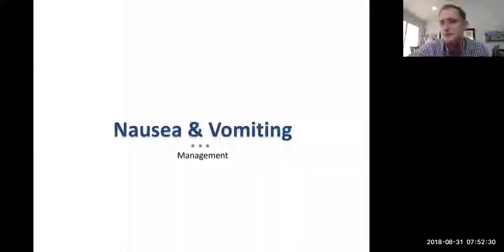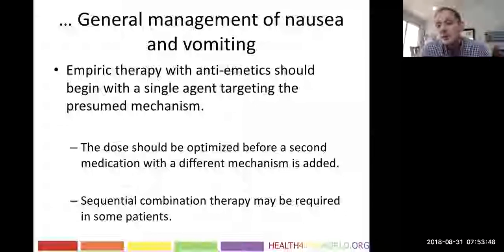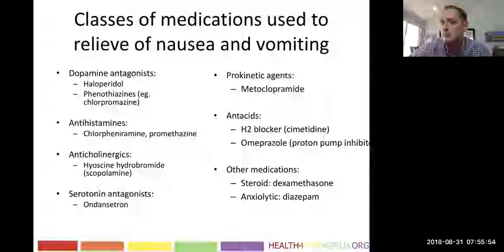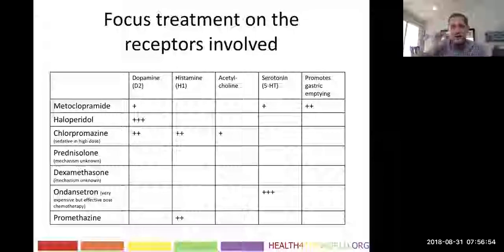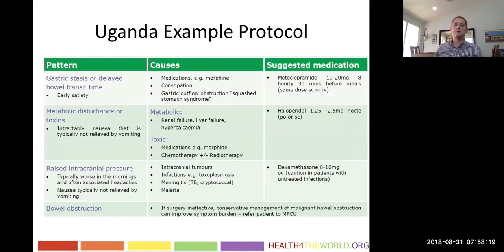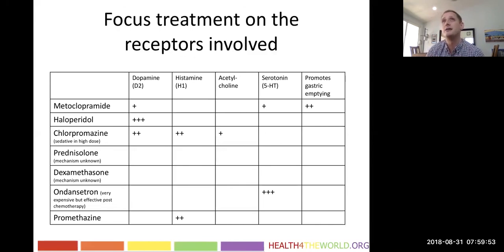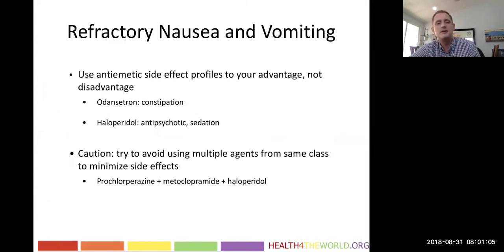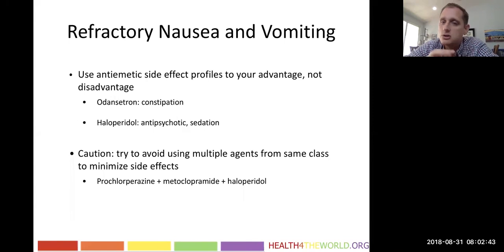Dyspnea & Nausea Palliative Care Module 5|Health4TheWorld Academy